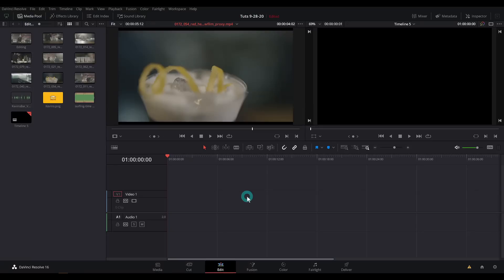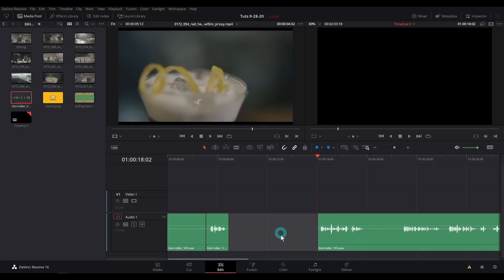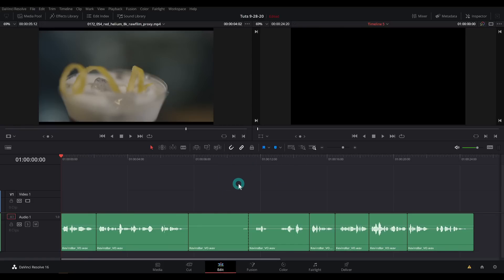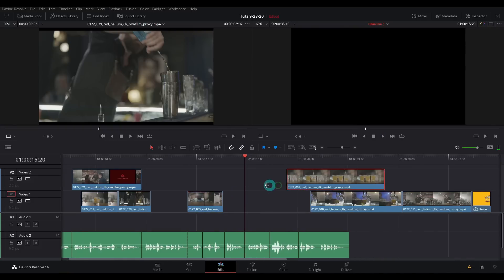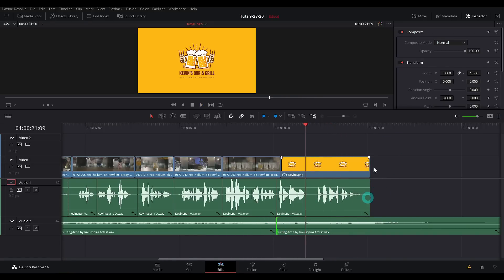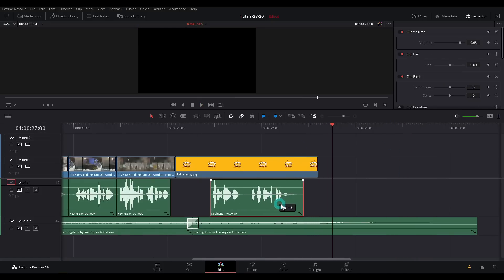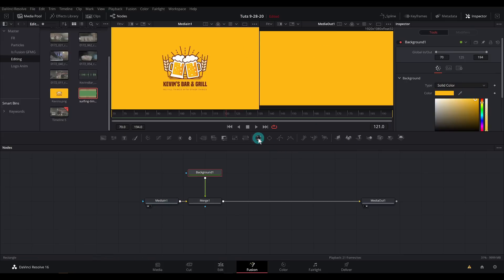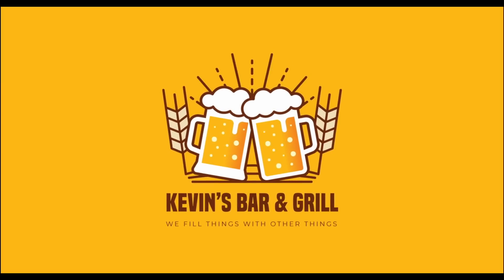THE FASTEST WAY TO EDIT in DaVinci Resolve 16 - Editing Tips and Shortcuts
Join me as we delve into The Fastest Way to Edit in DaVinci Resolve! These Editing tips and Shortcuts will shave off so much time on your editing you'll think: "Golly, I'm like the Flash now. I can edit SO MUCH MORE!"

Seriously though these tricks have allowed me to stop thinking about HOW to edit, and focus on getting the project done Fast.  It's like when you can type on a keyboard fast enough for your thoughts. You don't think you just do. Our basic breakdown goes a little something like this:

Focus on audio first.
Edit on one line.
Use kb shortcuts for split, ripple trim.
Find b-roll in cut page.
Put it all together in edit page.

And if you're thinking to yourself that setting up these keyboard shortcuts is just way too much work, well I've got you covered! We've included a download link to my KB setup that you can import right into Resolve. See, we're looking out for you!

Are these videos hitting the spot? Now you know The Fastest Way to Edit in Resolve, why not take a look at these other cool tutorials that'll make you the envy of your friends!